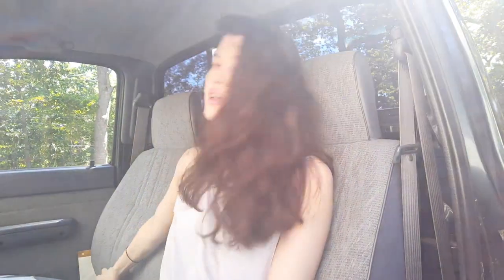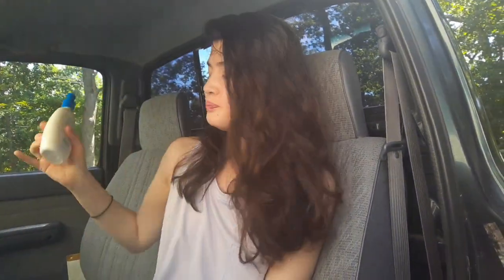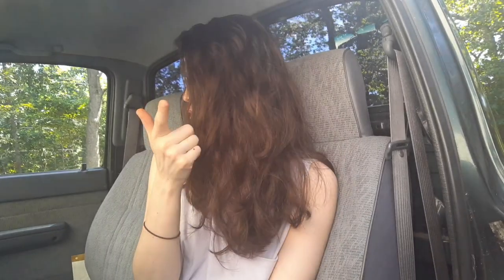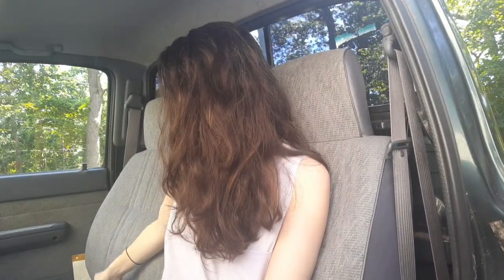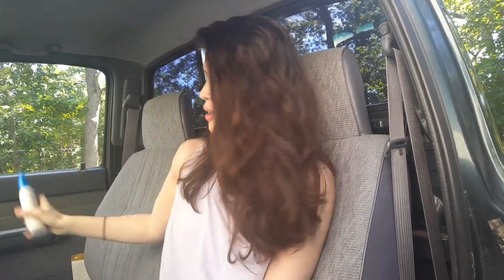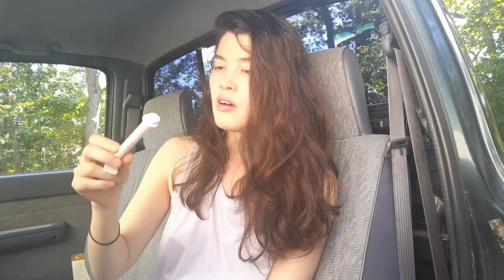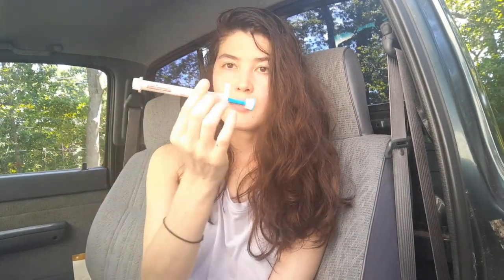How I'm Treating my Type 2 Rosacea from Home Using...Horse Paste 🐎